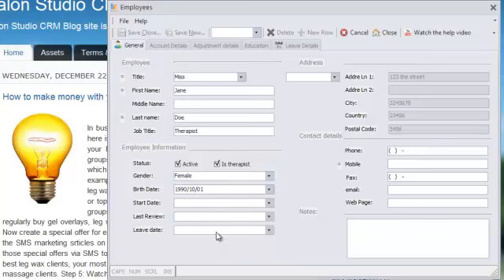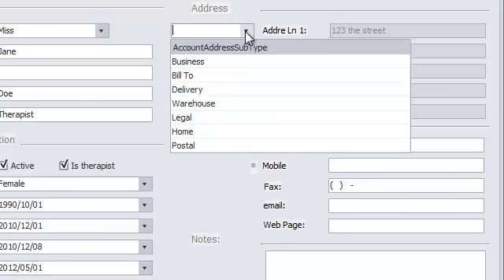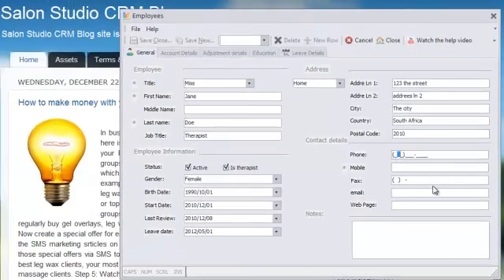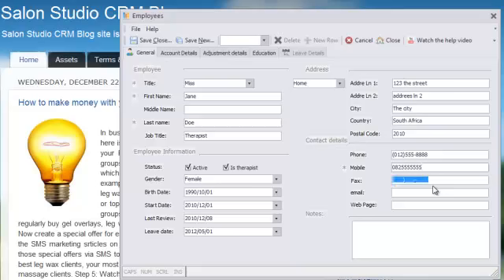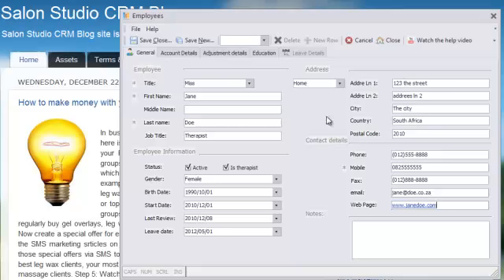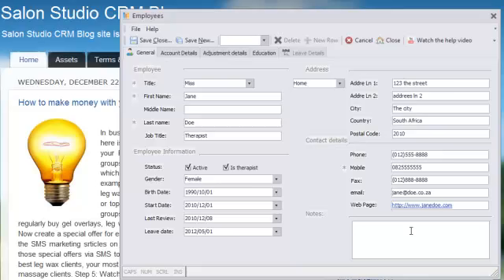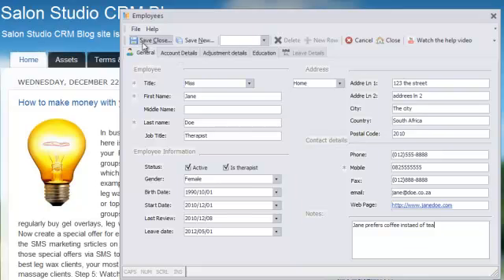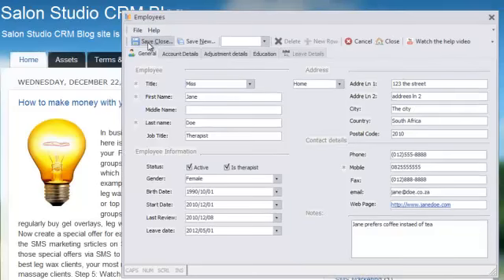Add an employee using Salon Studio CRM Pt.2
This tutorial will show you how to add an employee's account details using Salon Studio CRM software